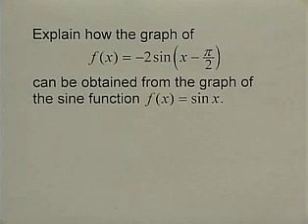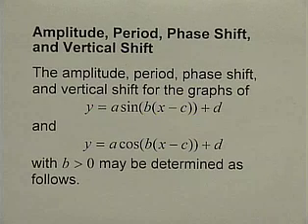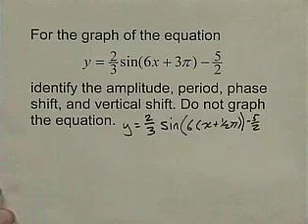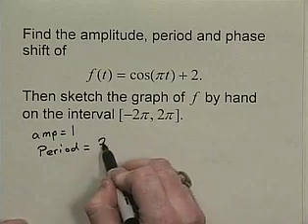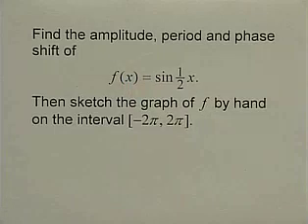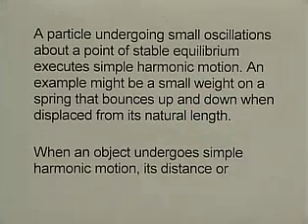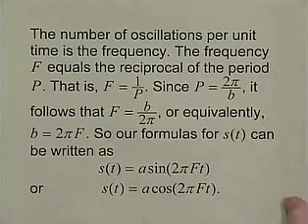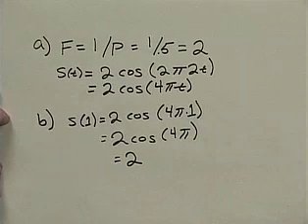4 4 Graphs Of Sine And Cosine Sinusoids